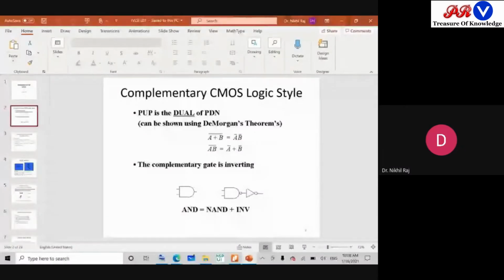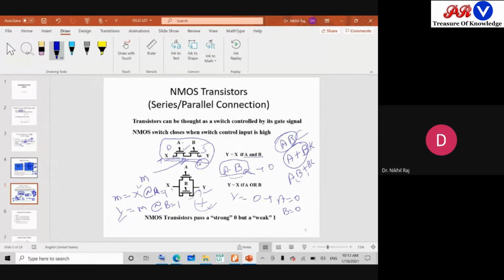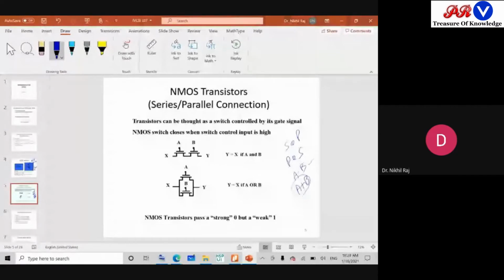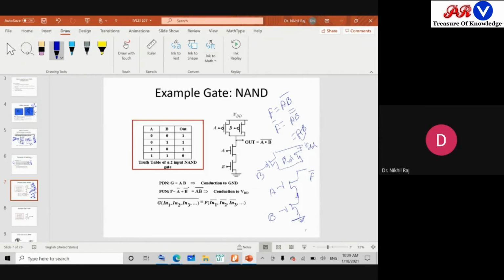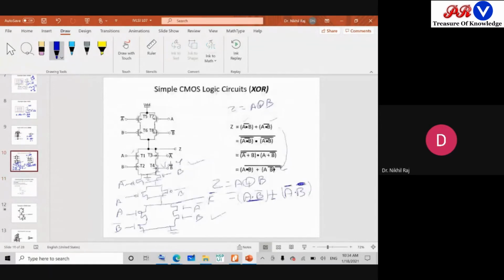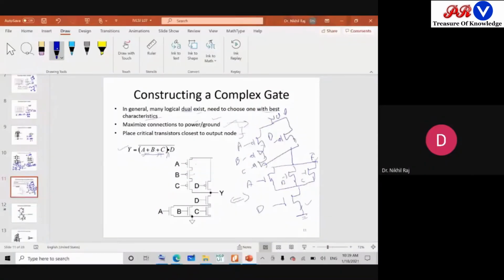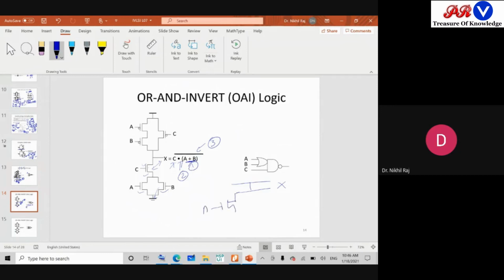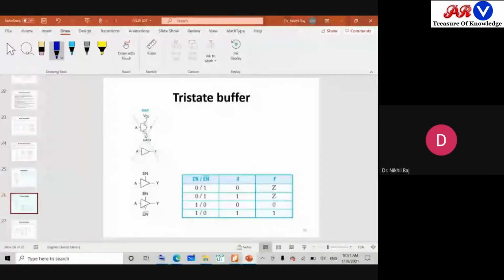LOGIC GATE REALIZATION USING CMOS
This video describes the LOGIC GATE REALIZATION USING CMOS.

Keep Smiling : )